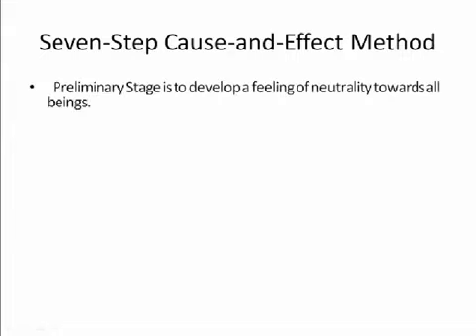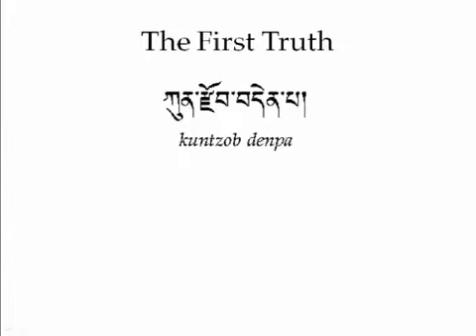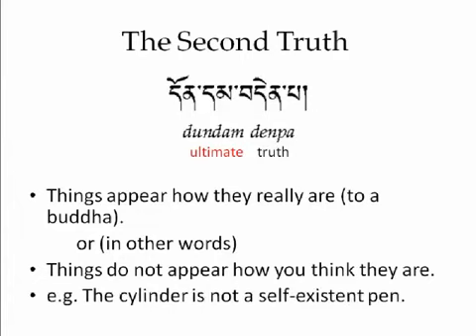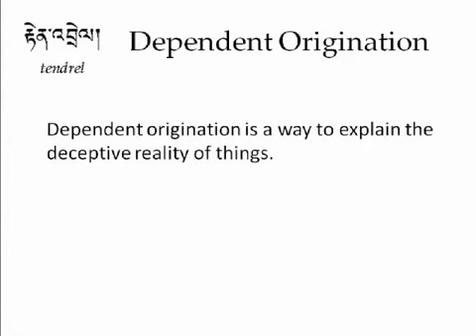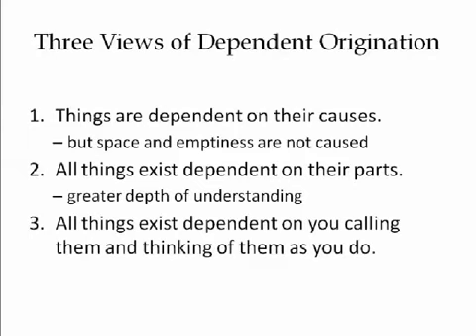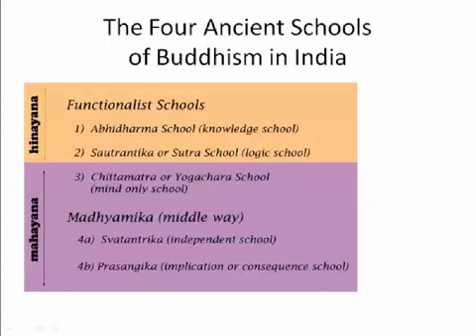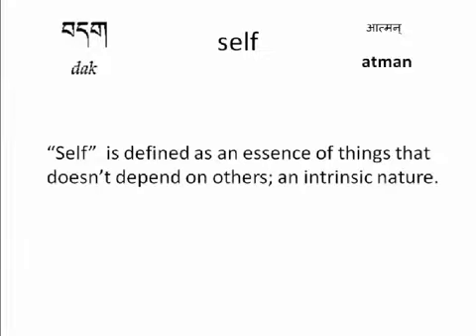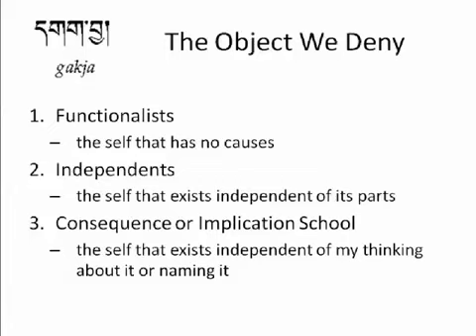ACI1 PPT Lecția 9 Înțelegerea Corectă